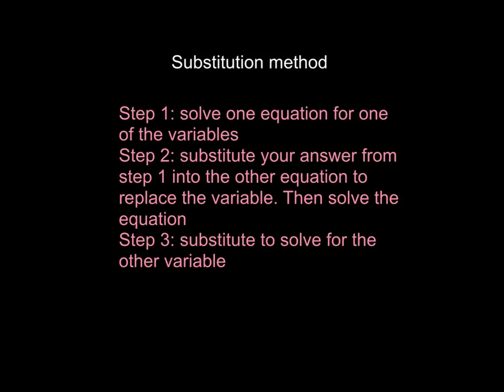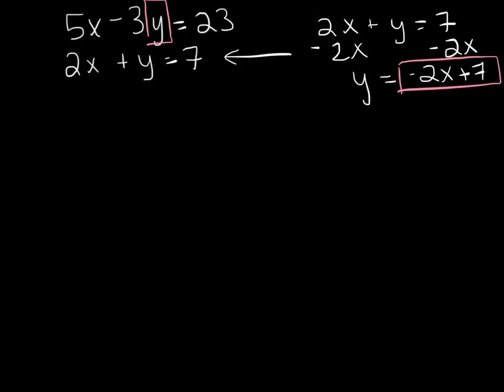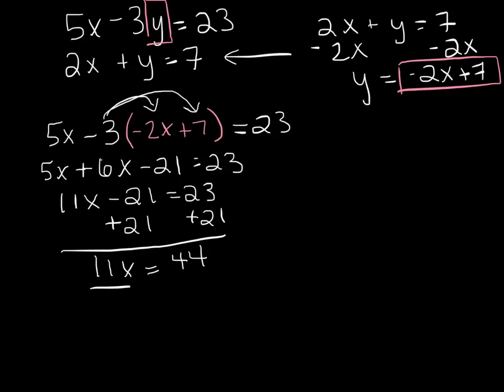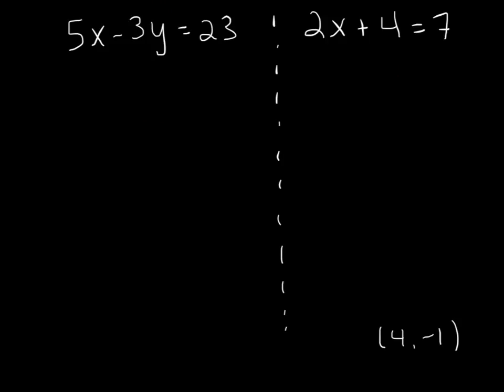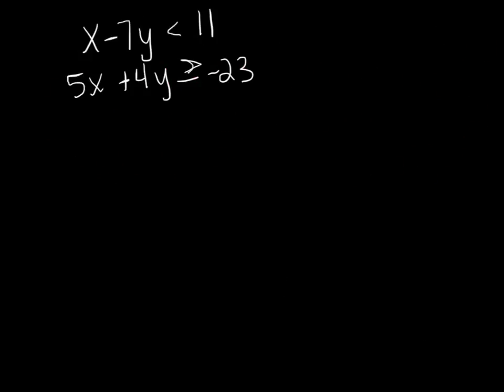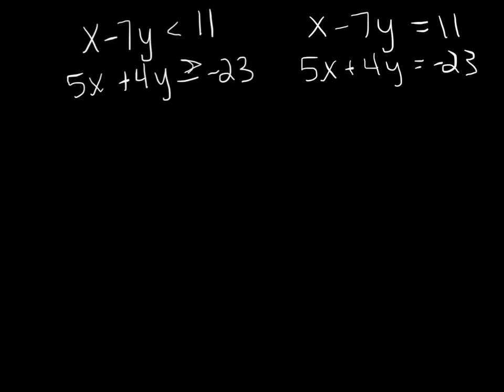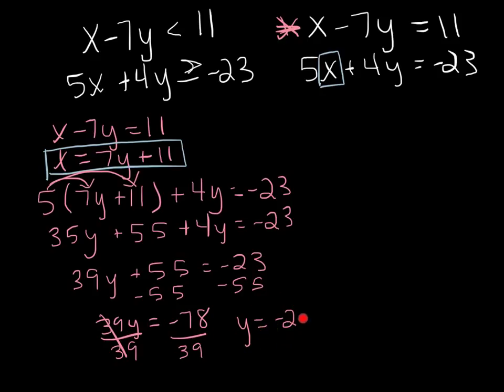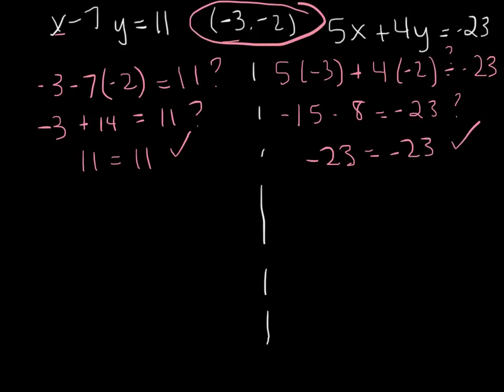solving systems of equations by substitution